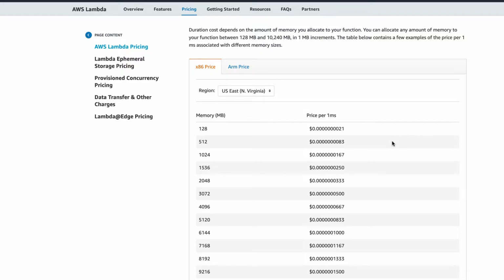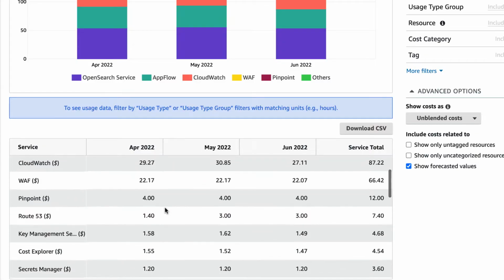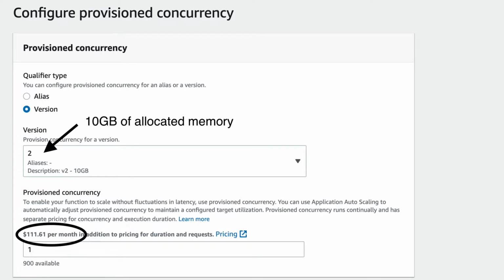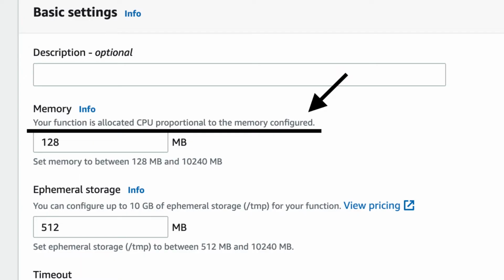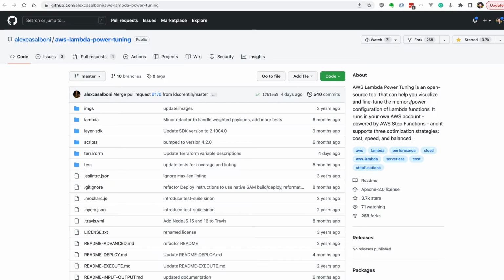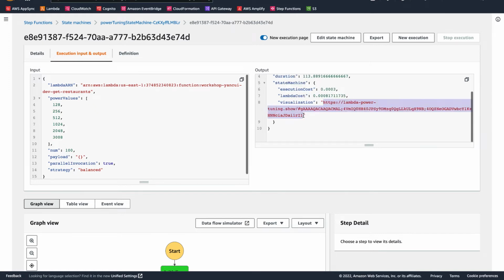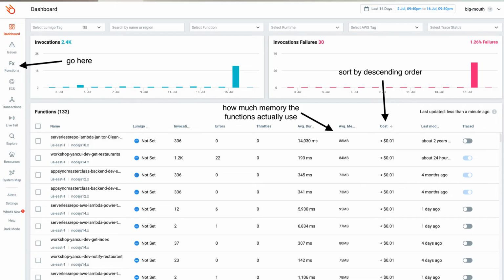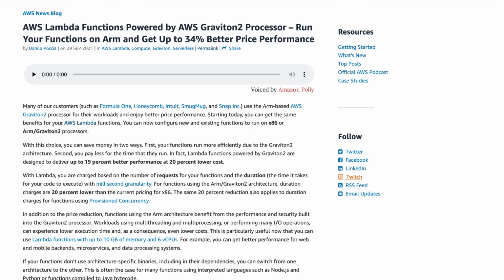AWS Lambda: my best money saving tips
Are you worried about the cost of your Lambda functions? Here are the best ways to save money on Lambda and make sure you don't overspend.

You can install the Lambda power tuning state machine using this